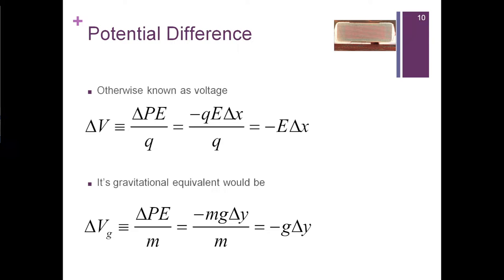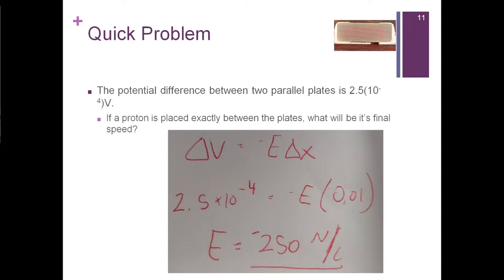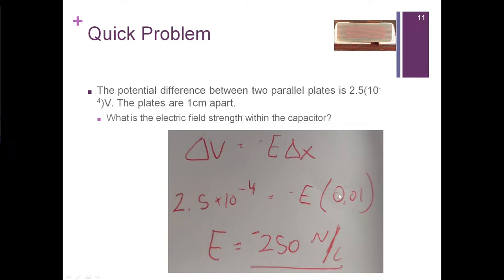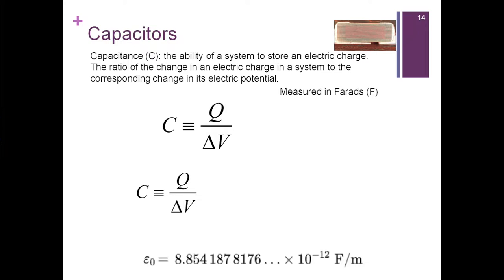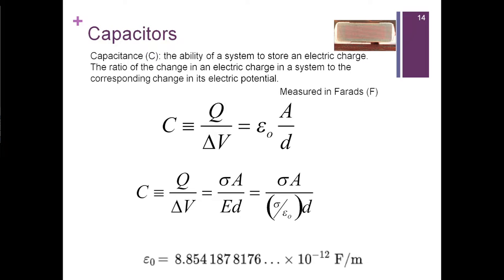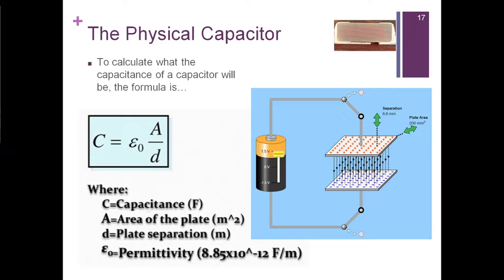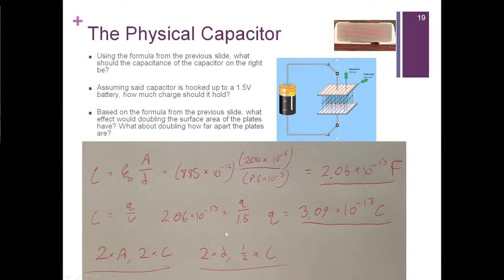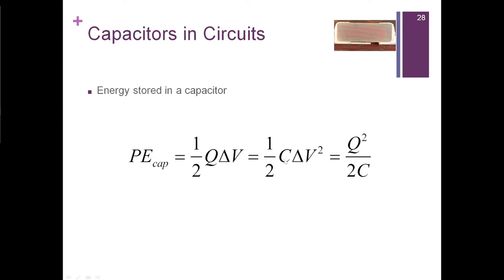Phys1510 - Summer 2022 - Class Call 7/5 - Chapter 16 - Voltage and Capacitance